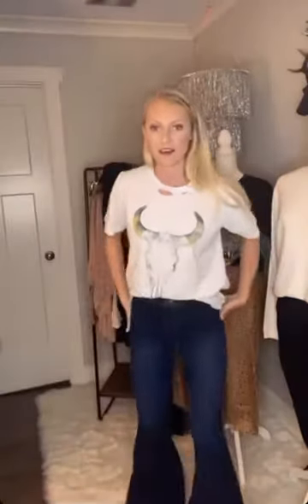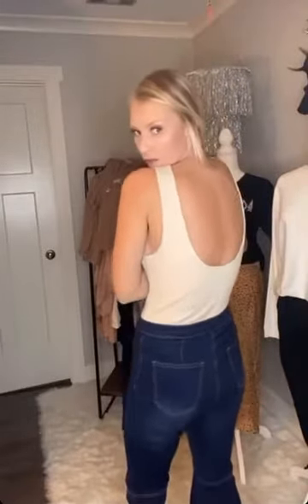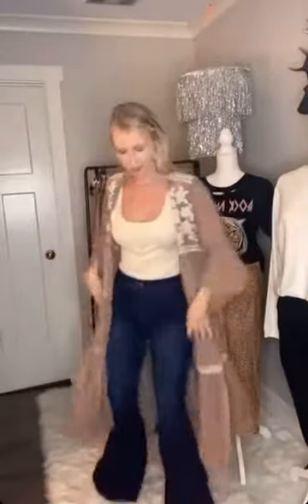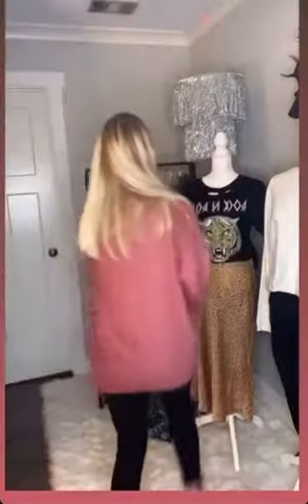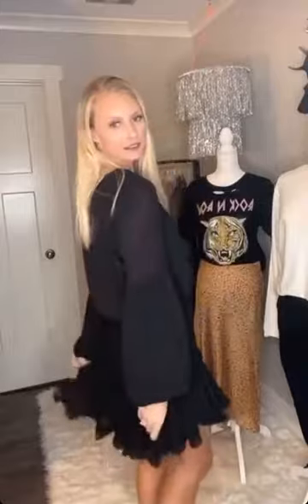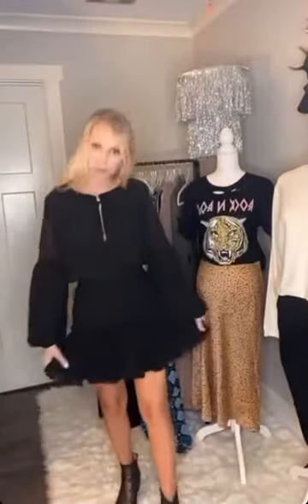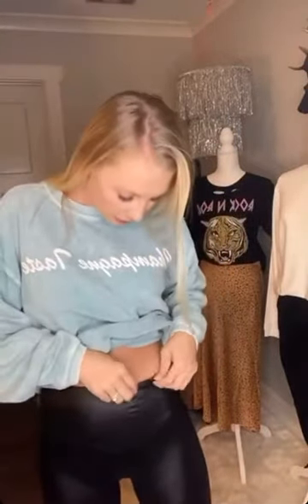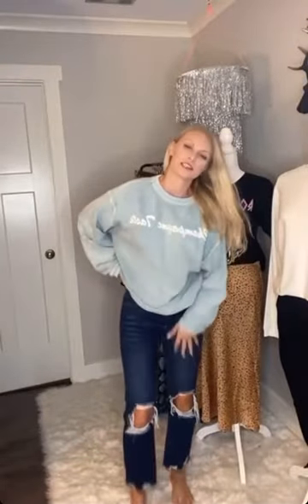Try on Haul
Our first launch line try on haul, tees, dusters, jeans and more!